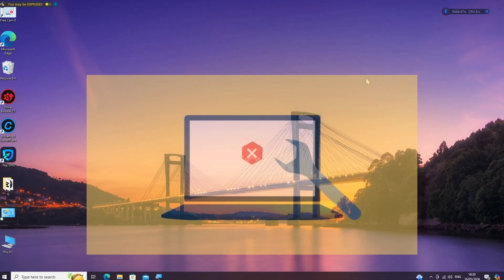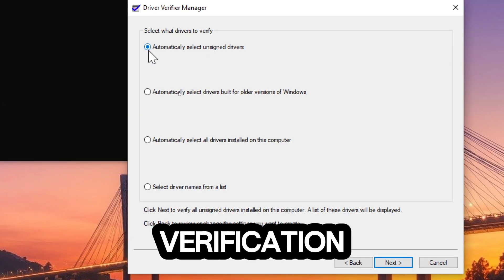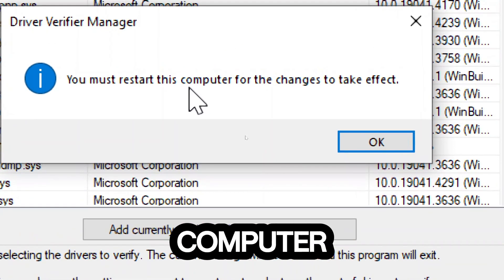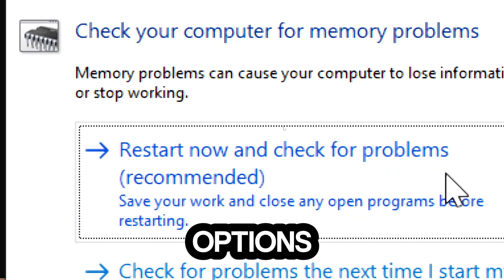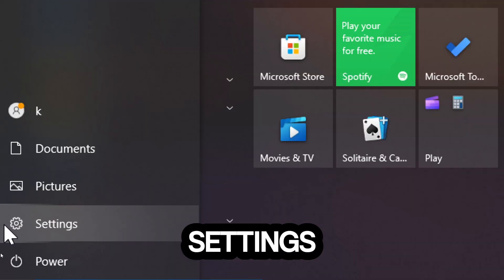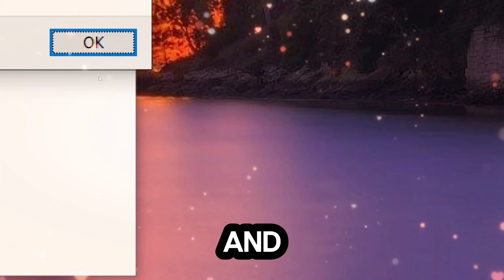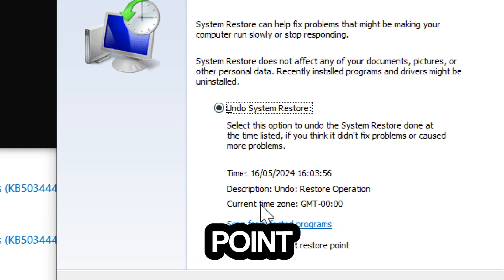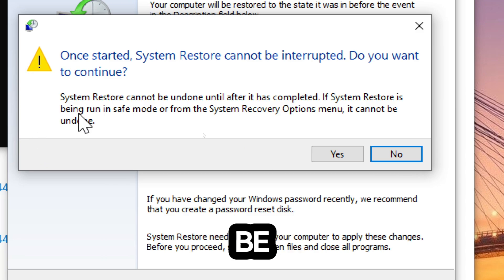4 Cmd Commands to Fix Specific Issues on Your Windows Computer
Are you facing frustrating issues with your Windows computer? Don't worry, we've got you covered! In this video, we'll walk you through 4 specialized Command Prompt commands to fix specific issues on your Windows computer.

First up, learn how to use the Driver Verifier Manager (verifier) command to identify and troubleshoot issues caused by faulty drivers. Whether it's illegal function calls or parameter validation errors, we'll guide you through the process of selecting drivers to verify and enabling verification to ensure your system runs smoothly.

Next, discover how to utilize the Windows Memory Diagnostic (mdsched) command to check your computer's memory for errors. We'll show you how to initiate the diagnostic process and understand the importance of diagnosing memory-related issues for system stability and performance.

Then, master the Windows Resource Protection (wusa) command to manage Windows updates and patches effectively. Whether you need to install or uninstall updates manually, we'll provide step-by-step instructions to navigate through the process and resolve issues caused by problematic updates.

Lastly, explore the System Restore (rstrui.exe) command to revert your system to a previous stable state. Learn how to select and start the restore process to address conflicts between software applications or drivers and restore system stability.

Don't let Windows issues hold you back any longer! Watch now and empower yourself with these essential Command Prompt commands to keep your Windows computer running smoothly.